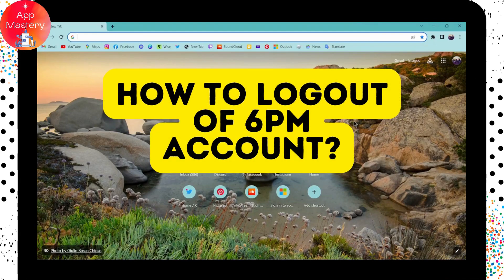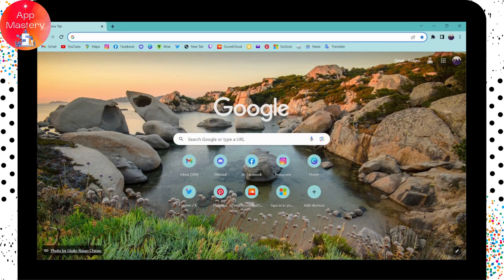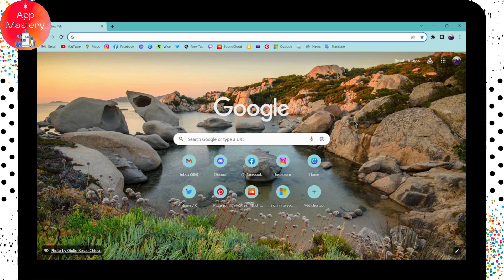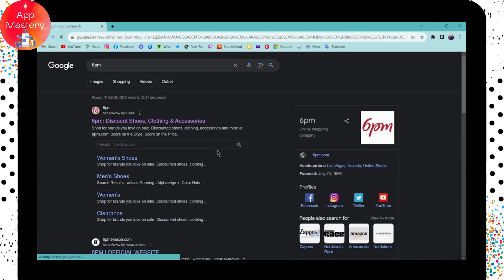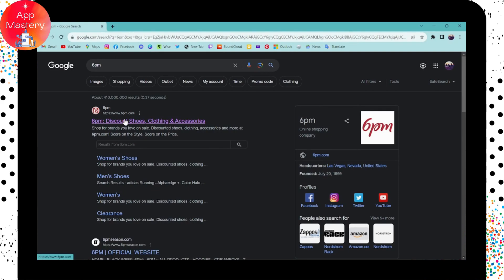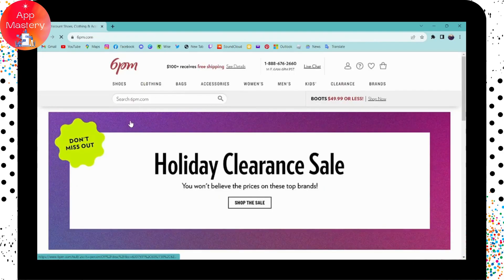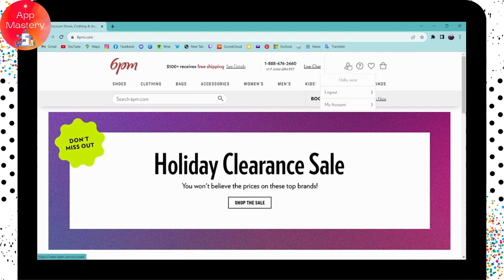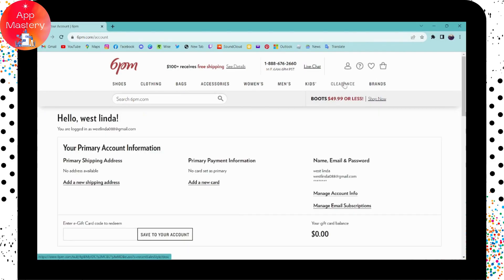How To Logout Of 6pm Account?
Welcome to App Mastery! Discover the steps to seamlessly log out of your 6pm account in this detailed guide. For users seeking to end their session on 6pm, understanding the logout process is essential. We'll walk you through the steps to sign out or log off from your 6pm account effortlessly. Join us to explore how to safely conclude your session and ensure the security of your 6pm account.